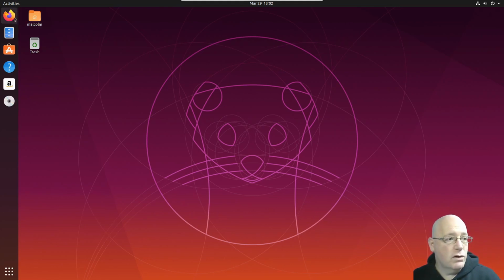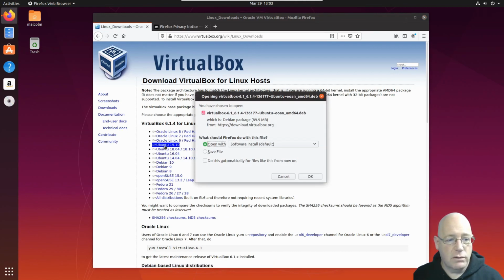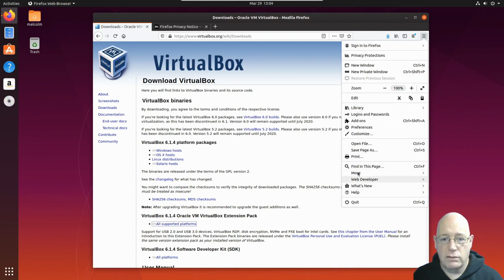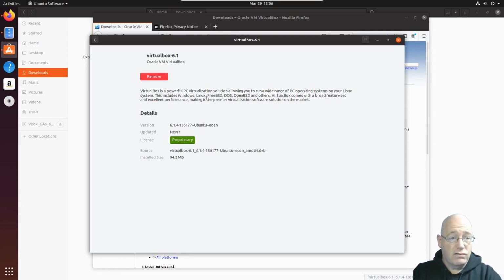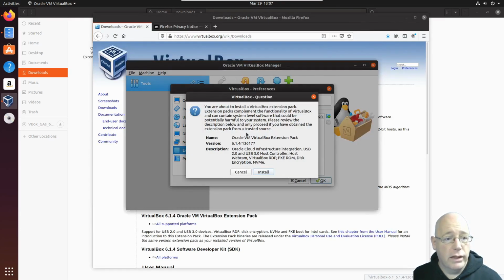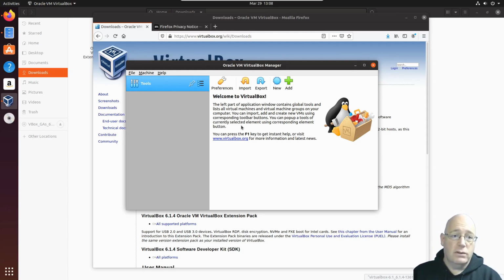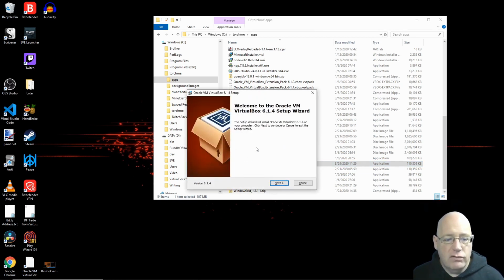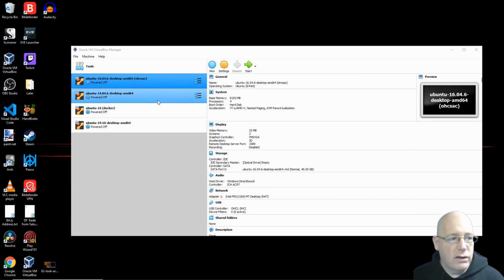Super easy - Install Virtualbox on your computer [2020-02-28-CA50-003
Coding after 50 - Episode 003 - Installing Virtualbox

A quick video showing how to install Virtual Box on Ubuntu and Windows

Part one in our series showing you how to set up your own development environment.